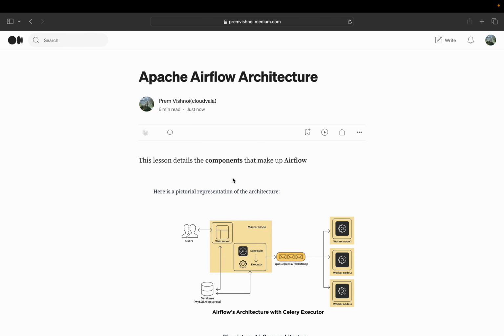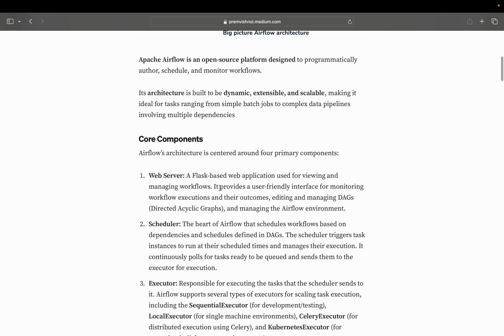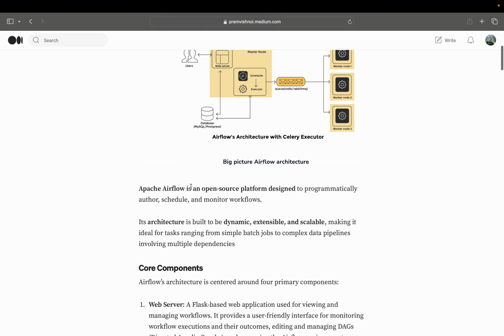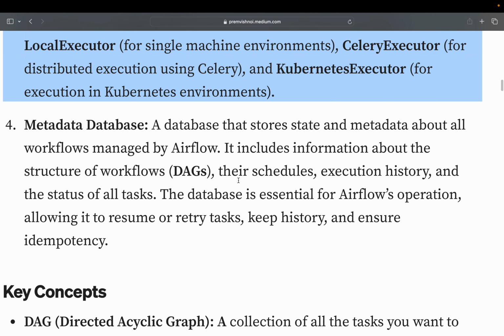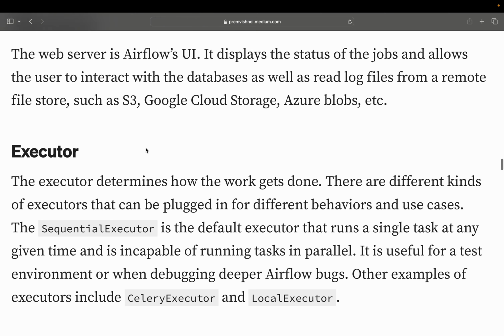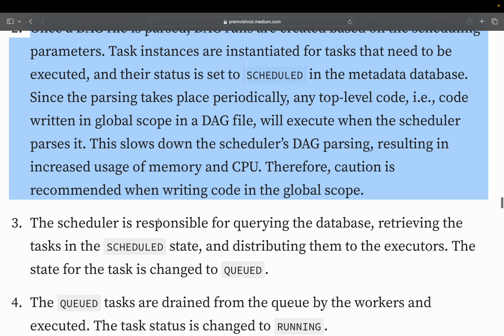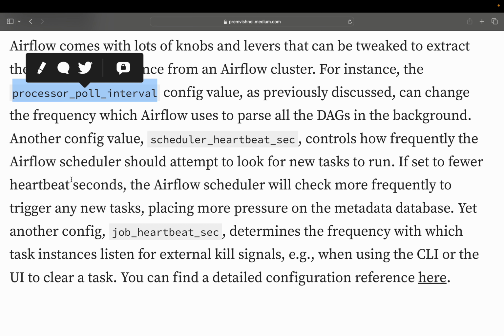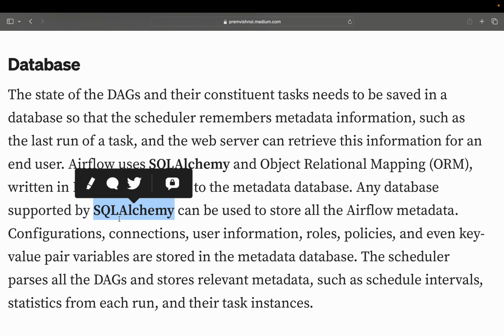Apache Airflow Architecture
Apache Airflow is an open-source platform designed to programmatically author, schedule, and monitor workflows.
Its architecture is built to be dynamic, extensible, and scalable, making it ideal for tasks ranging from simple batch jobs to complex data pipelines involving multiple dependencies
Core Components
Airflow’s architecture is centered around four primary components:
Web Server: A Flask-based web application used for viewing and managing workflows. It provides a user-friendly interface for monitoring workflow executions and their outcomes, editing and managing DAGs (Directed Acyclic Graphs), and managing the Airflow environment.
Scheduler: The heart of Airflow that schedules workflows based on dependencies and schedules defined in DAGs. The scheduler triggers task instances to run at their scheduled times and manages their execution. It continuously polls for tasks ready to be queued and sends them to the executor for execution.
Executor: Responsible for executing the tasks that the scheduler sends to it. Airflow supports several types of executors for scaling task execution, including the SequentialExecutor (for development/testing), LocalExecutor (for single machine environments), CeleryExecutor (for distributed execution using Celery), and KubernetesExecutor (for execution in Kubernetes environments).
Metadata Database: A database that stores state and metadata about all workflows managed by Airflow. It includes information about the structure of workflows (DAGs), their schedules, execution history, and the status of all tasks. The database is essential for Airflow’s operation, allowing it to resume or retry tasks, keep history, and ensure idempotency.
Key Concepts
DAG (Directed Acyclic Graph): A collection of all the tasks you want to run, organized in a way that reflects their relationships and dependencies. A DAG defines the workflow that Airflow will manage and execute.
Operator: Defines a single task in a workflow. Airflow comes with many predefined operators that can be used to perform common tasks, such as running a Python function, executing a bash script, or transferring data between systems.
Task: An instance of an operator. When a DAG runs, Airflow creates tasks that represent instances of operators; these tasks then can be executed.
Task Instance: A specific run of a task, characterized by a point in time (execution date) and a related DAG.
Execution Flow
DAG Definition: Developers define workflows as DAGs, specifying tasks and their dependencies using Python code.
DAG Scheduling: The scheduler reads the DAG definitions and schedules the tasks based on their start times, dependencies, and retries.
Task Execution: The executor picks up tasks scheduled by the scheduler and executes them. The choice of executor depends on the environment and the scalability needs of the tasks.
Monitoring and Management: Throughout execution, users can monitor and manage workflows using the Airflow web server. Upon completion, task statuses are updated in the metadata database, allowing users to review the execution history and logs.
Scalability and Extensibility
Airflow’s architecture supports scaling through its pluggable executor model, which allows it to run tasks on a variety of backend systems.
Its use of a central metadata database enables distributed execution and monitoring. Airflow’s design also emphasizes extensibility, allowing developers to define custom operators, executors, and hooks to integrate with external systems, making it a flexible tool for building complex data pipelines.